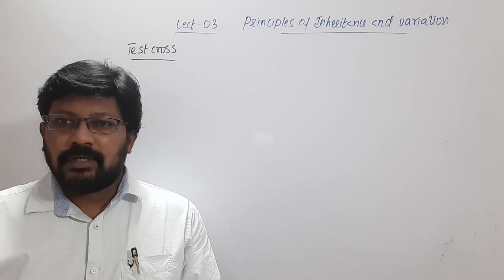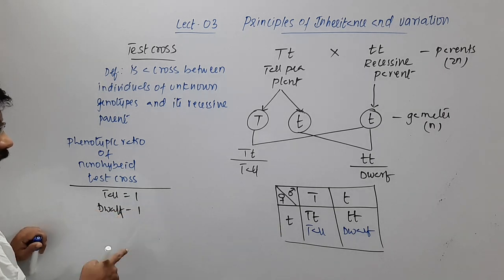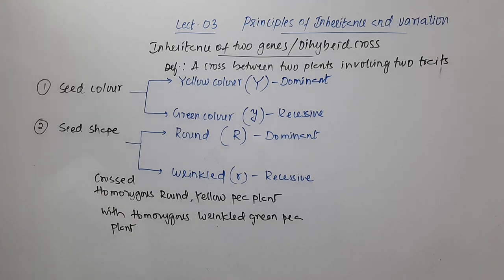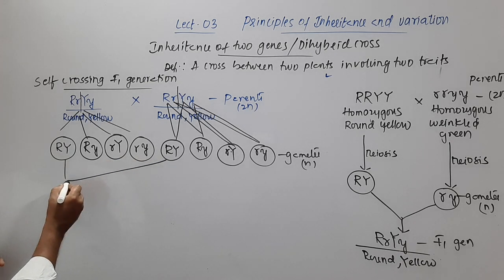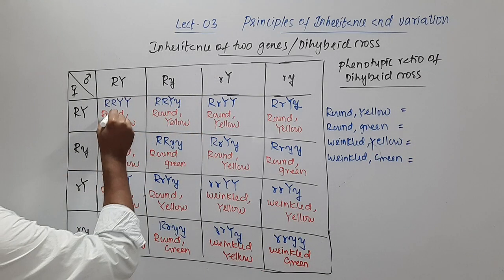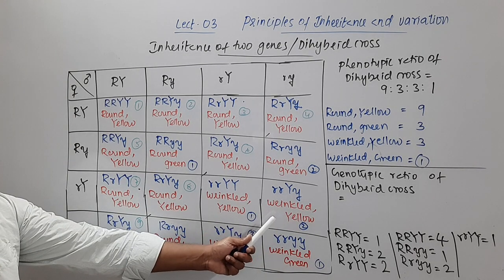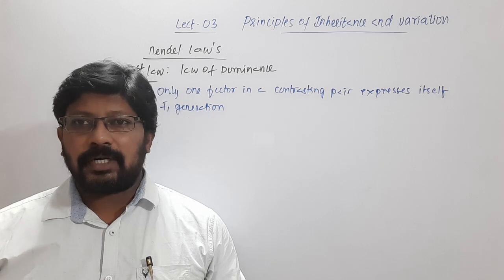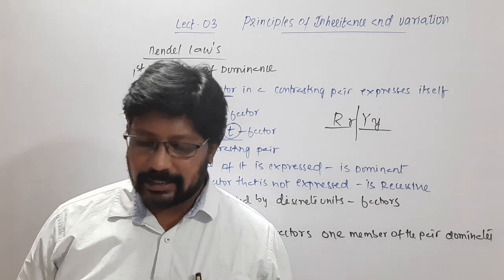LECTURE - 03 | II PUC BIOLOGY | PRINCIPLES OF INHERITANCE AND VARIATION | BY RAJKUMAR OBA SIR